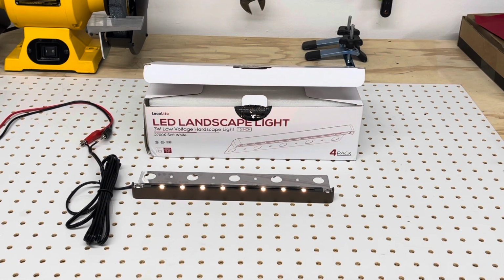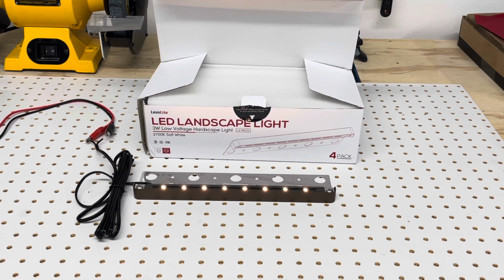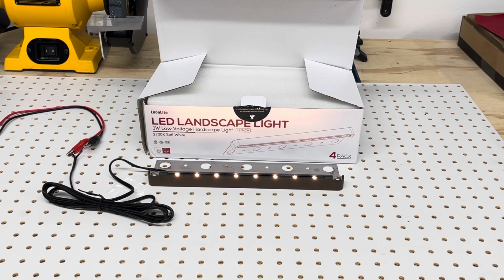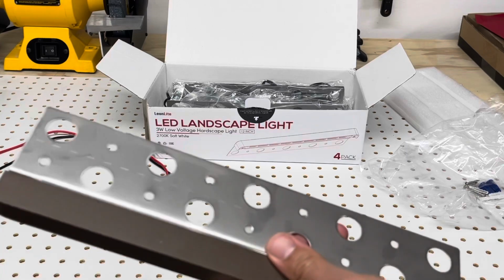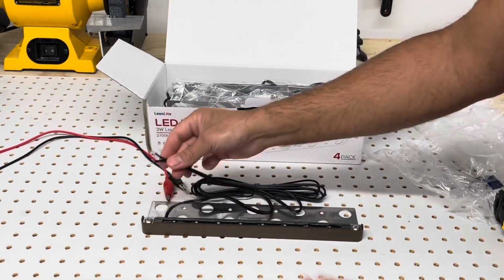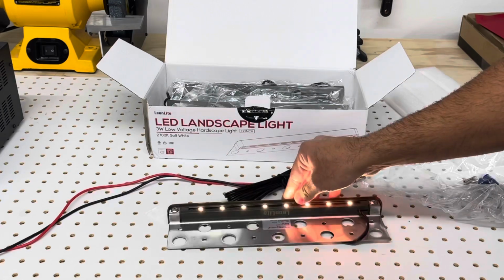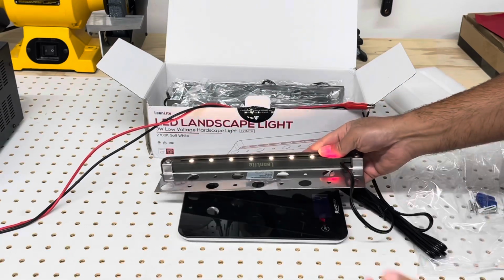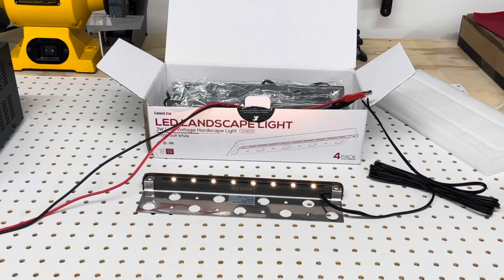Are Terrazza/LEONLITE LED Hardscape Paver Light worth the money?